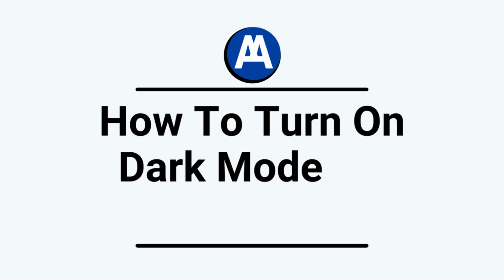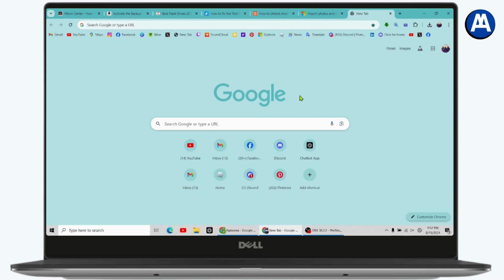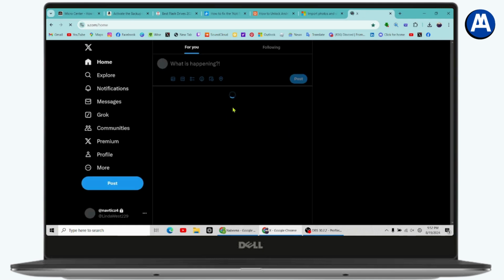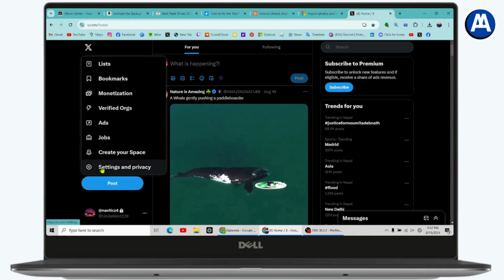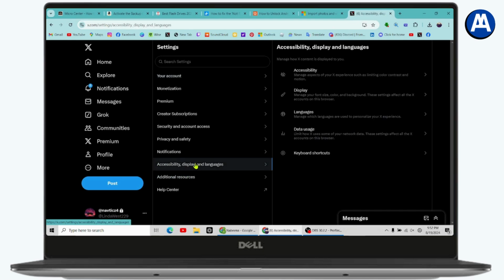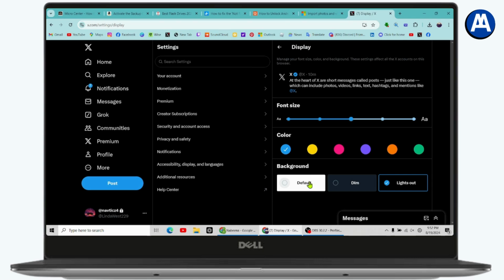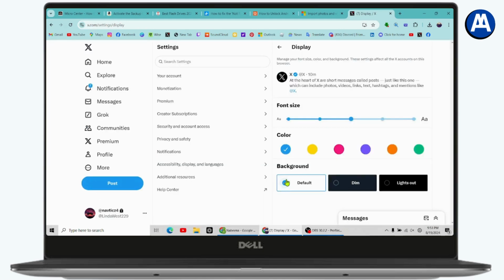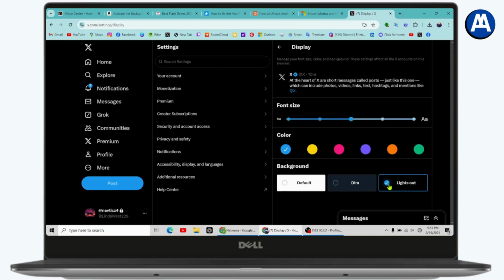How To Turn On Dark Mode On Twitter PC & Laptop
Welcome to our step-by-step guide on how to turn on dark mode on Twitter for PC and laptop! In this video, we'll show you how to easily switch to dark mode, making your Twitter browsing experience easier on the eyes. Whether you prefer a darker interface or want to reduce screen glare, this tutorial has you covered.

0:00 - Introduction
0:12 - Accessing Twitter Settings on PC & Laptop
0:24 - Navigating to Display Preferences
0:36 - Enabling Dark Mode
0:48 - Conclusion